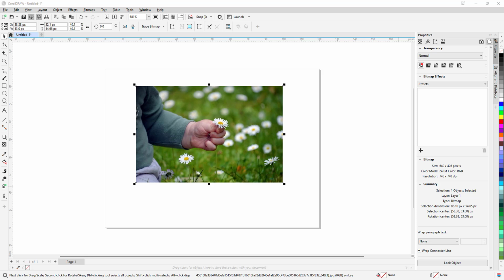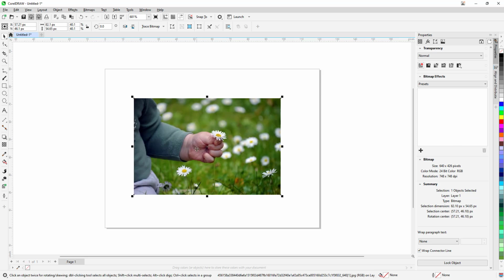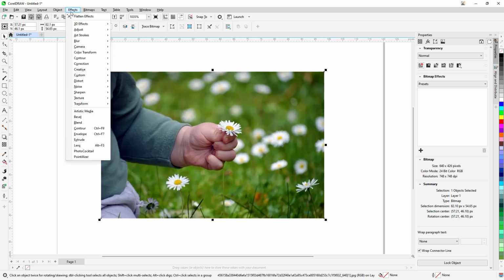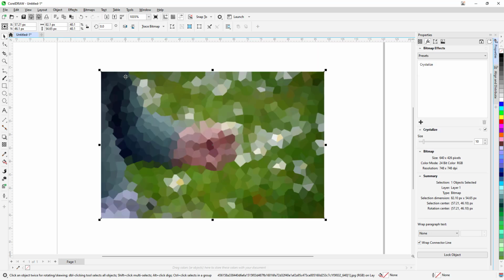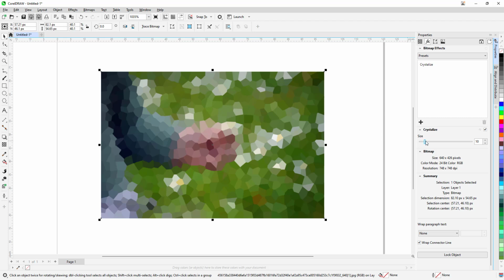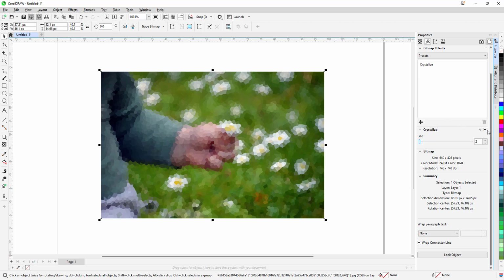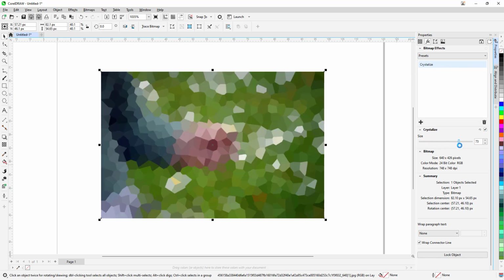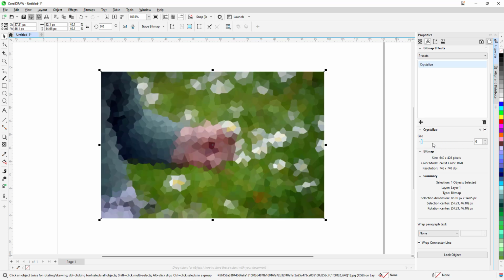Corel Draw - Lesson 149 - Crystalize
In this tutorial, we will be discussing about Crystalize in Corel Draw